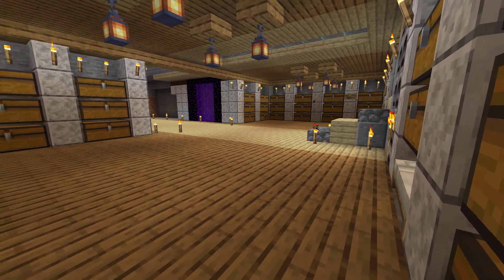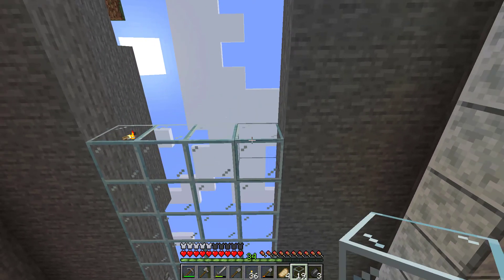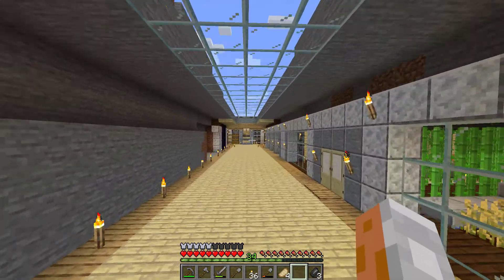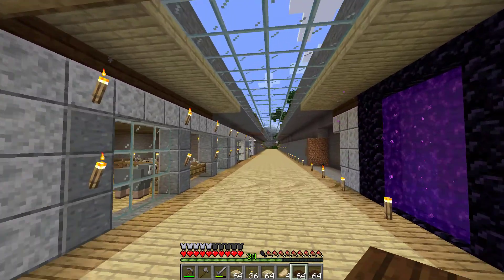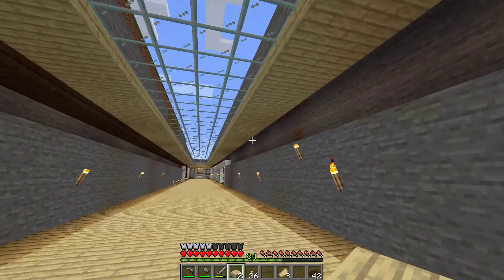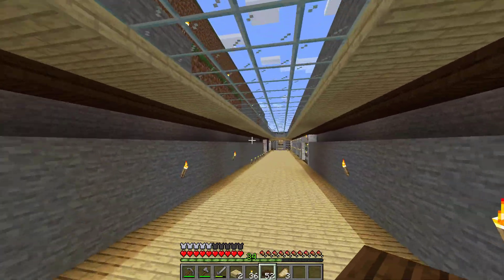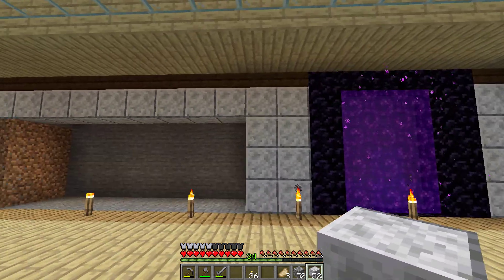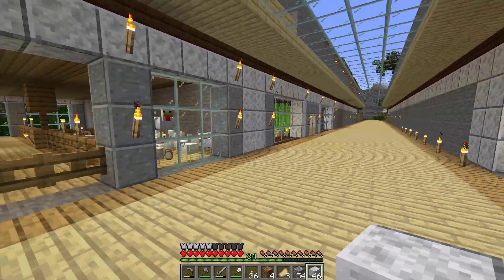Lets Play Minecraft: Season 3 - Episode 11 | Skylight 2.0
Welcome back to another building episode. Today we will begin construction on my new and improved Skylight 2.0 which will provide an abundance of natural light into my underground base. I hope you enjoy and as always thank you for the continued support!